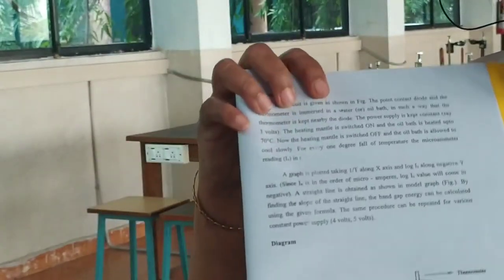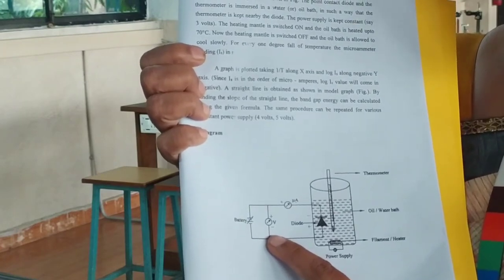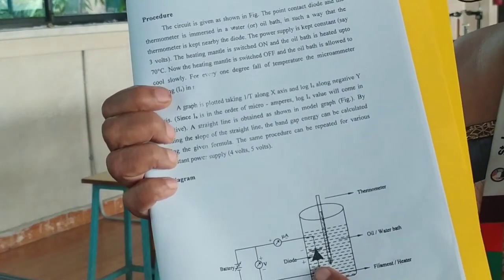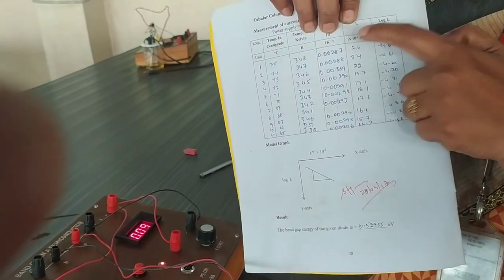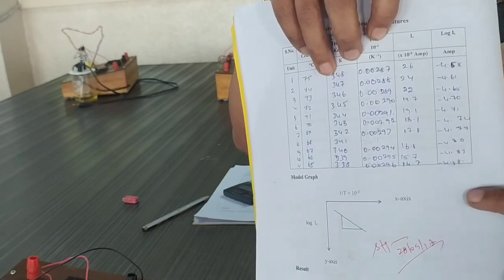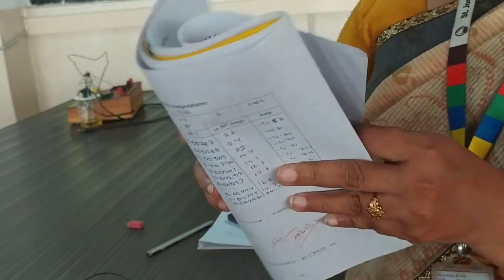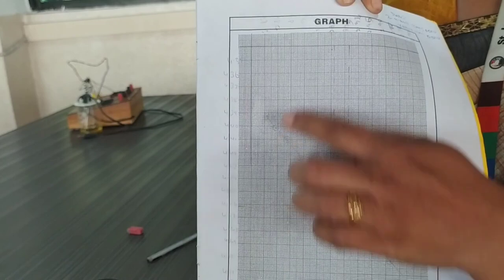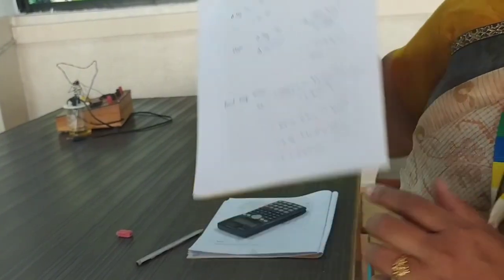Band Gap Determination